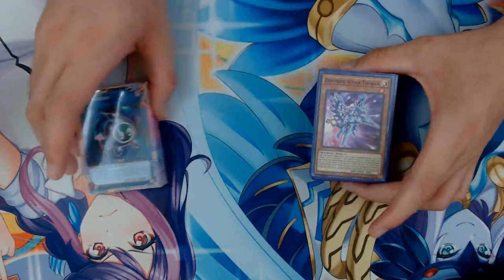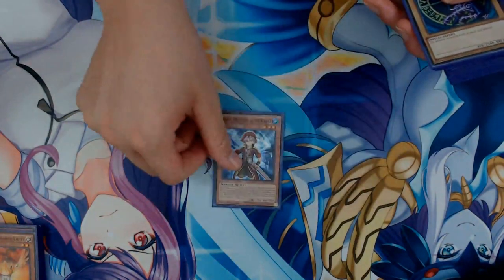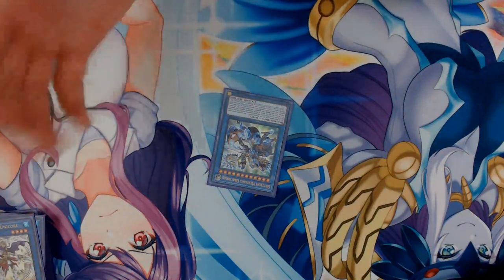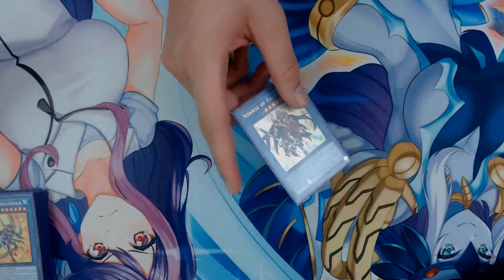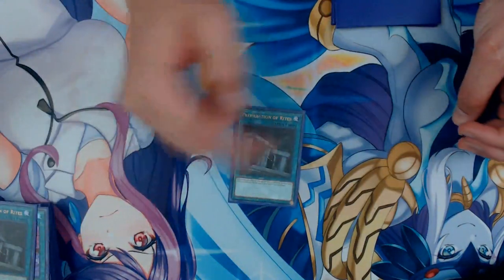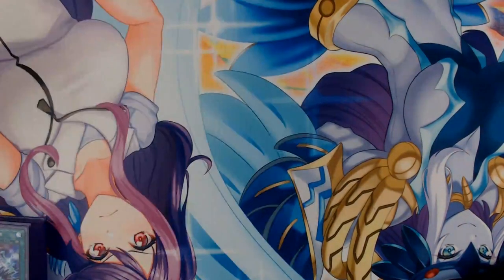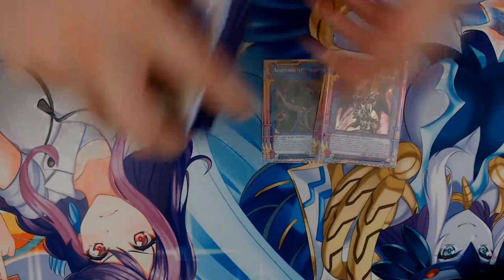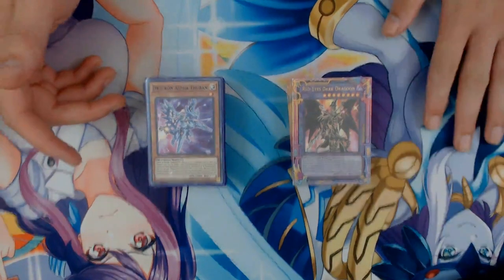Drytron Nekroz Deck Profile August 2021! Bakas play YUGIOH!!!